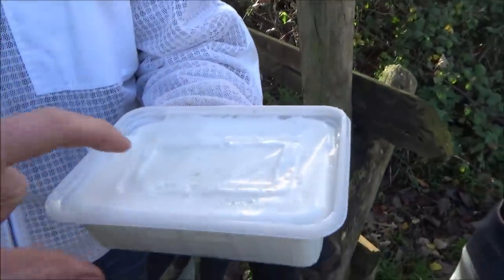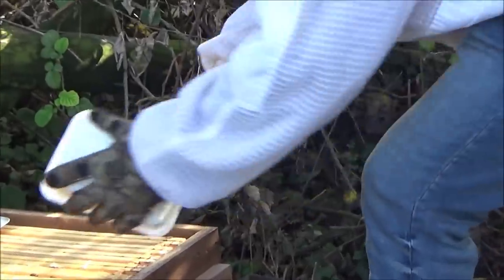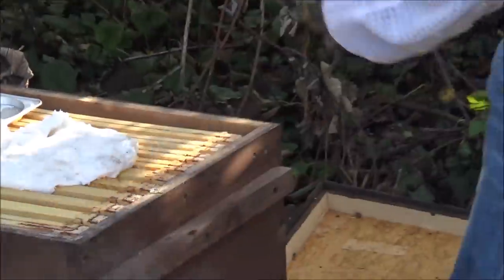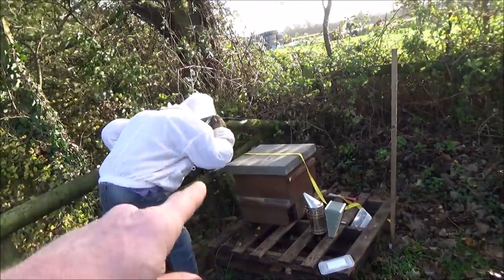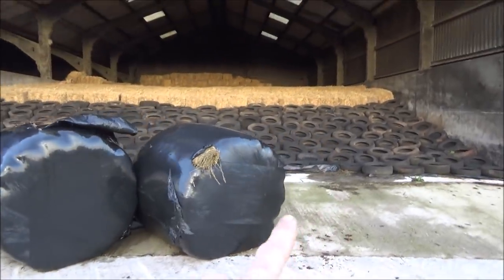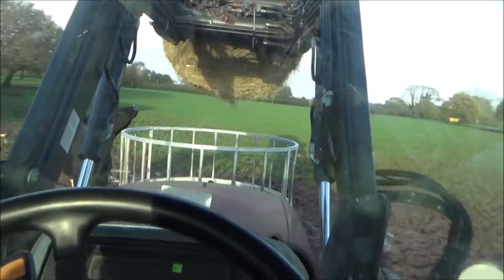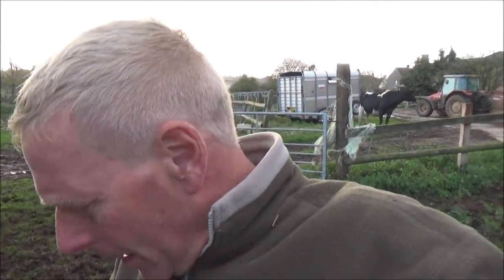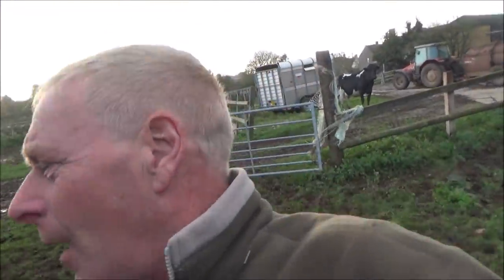FEEDING BEES AND COWS FOR WINTER